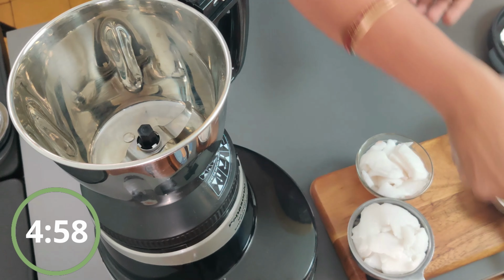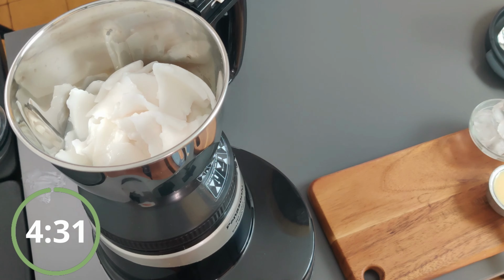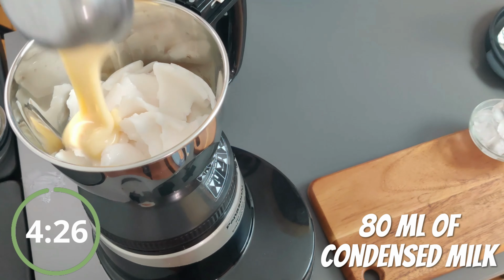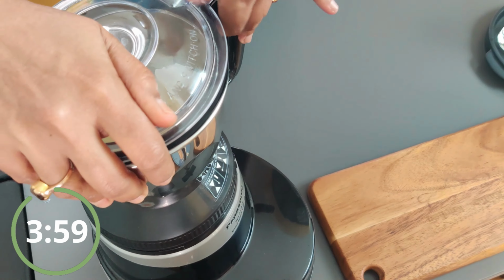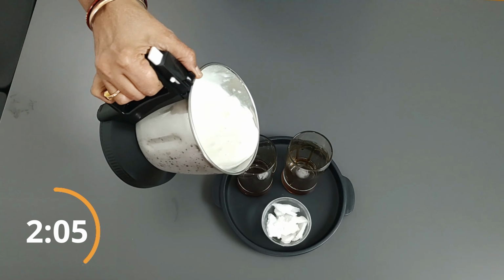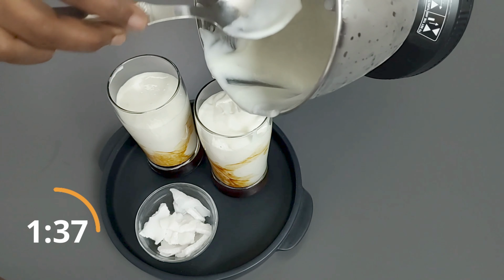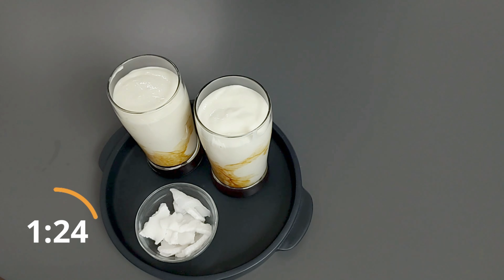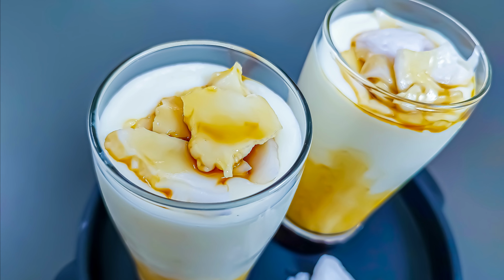Tender Coconut Smoothie | Homemade | Rich and Delicious | Thai Street Food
Homemade Coconut Cream Smoothie - Made in less than 5 minutes, with Tender Coconut Water, Milk and Coconut Cream, this Coconut Cream Smoothie is rich, creamy, nutritious, cooling, filling and refreshing.

This Smoothie can be had for Breakfast too. Coconut Cream having some Protein and rich in fibre keeps you feeling full for a long time. Also the Tender Coconut water added helps hydrate the body, replenish Electrolytes, increase Blood Circulation and helps Detox the body.

Coconut Cream also has Coconut Oil, which helps boost good Cholesterol and also helps in the absorption of important nutrients like Vitamins A, K, D and E.

I have used Homemade Pure Nannari Sarbat for garnishing. Nannari is a wonder herb, with medicinal properties. It is not only a coolant, but a health tonic as well. This Home made Pure Nannari Sarbat is made with jaggery, thus increasing the health benefits.

📺 Do watch the video till the end, to get all the tips and finer details

🥘 Whada Gravy has traditional, unique and healthy recipes, recipes for indulgence, everyday cooking and recipes for occasions

Video Chapters:
00:00 Intro for Homemade Coconut Cream Smoothie
00:12  add all the ingredients in the mixer grinder & blend well
02:28  Serving the  Coconut Cream Smoothie
03:30 Enjoy your thick, delicious coconut smoothie!
04:18 Drop your comments below!
04:30 Check out other favorite recipes